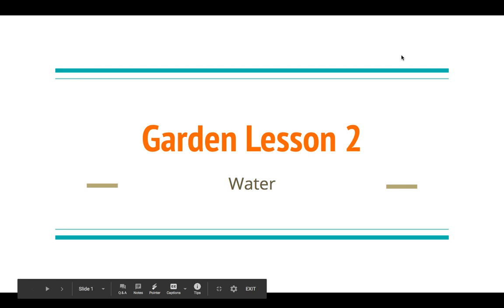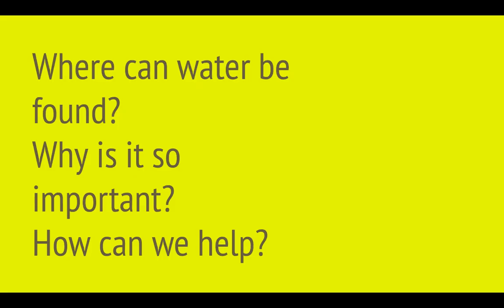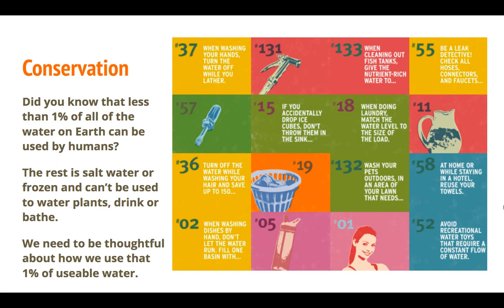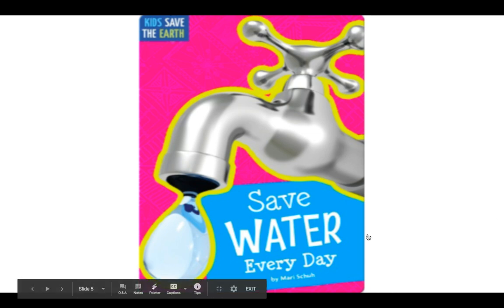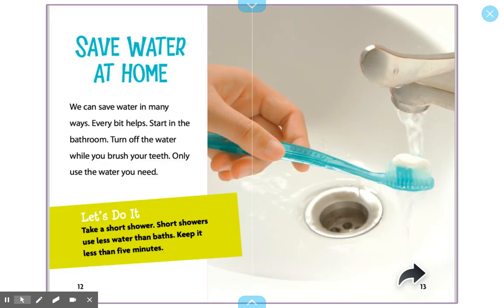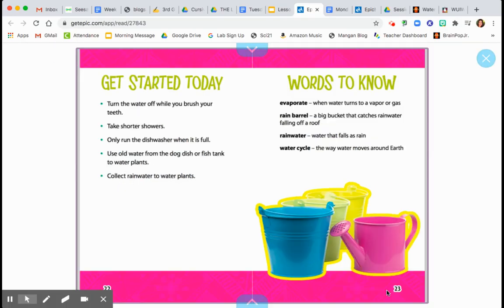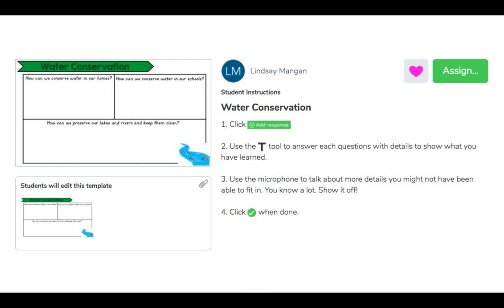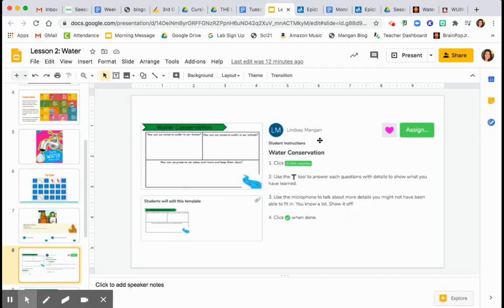Garden Lesson 2: Water